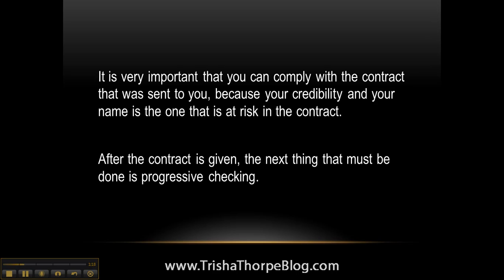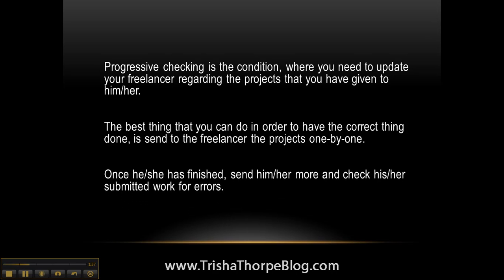How to Hire a Virtual Assistant - Leaked Footage on the Secrets of Outsourcing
How to hire a virtual assistant presents a sneak preview into how to multiply your profits and slash your burden into half and free your time by outsourcing.